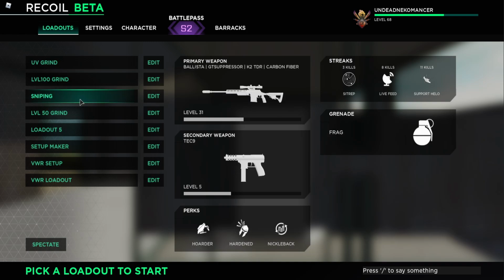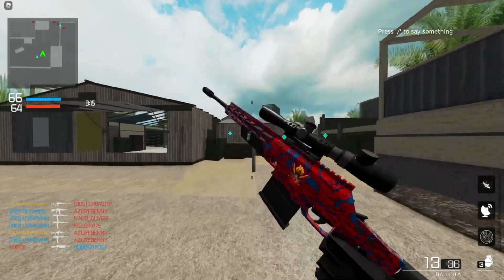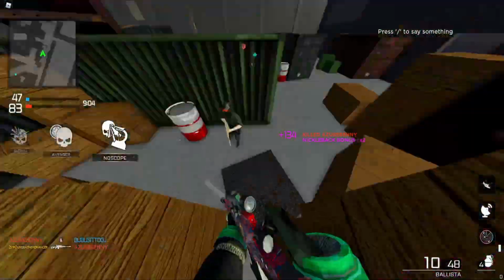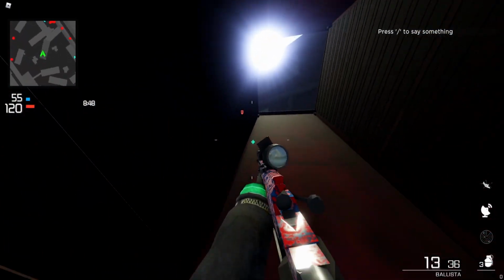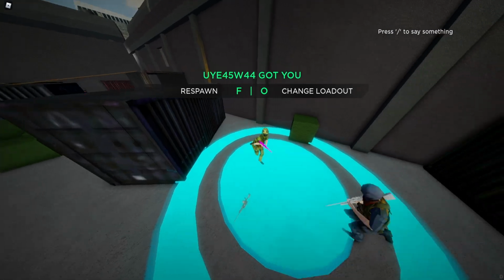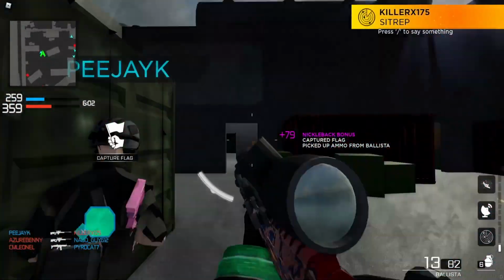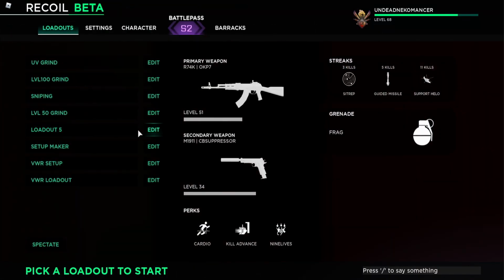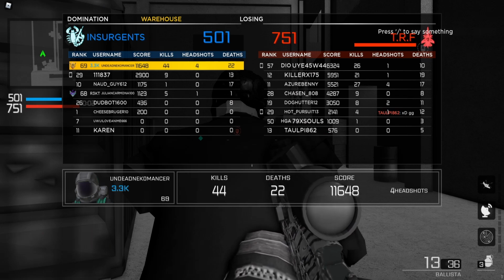im not good at sniping, so time for some SNIPING PRACTICE! (Roblox Recoil)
Thank you guys for clicking on this video! I hope you guys enjoy and have a wonderful day!